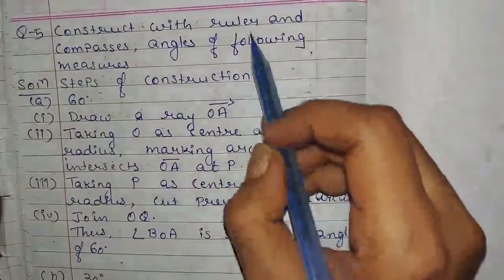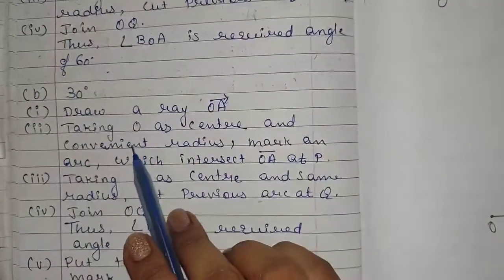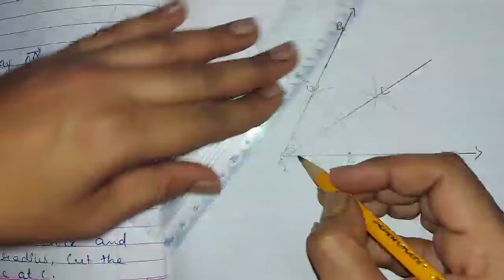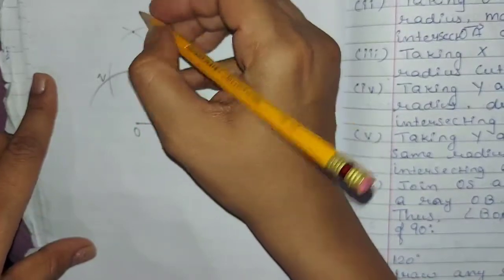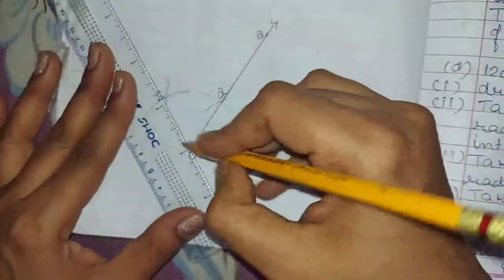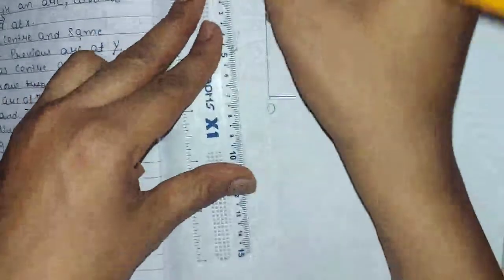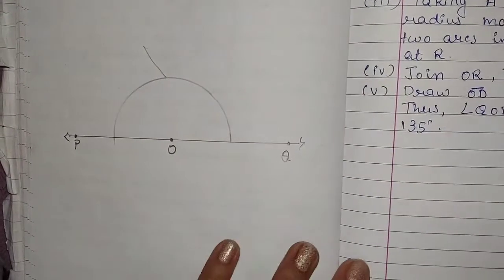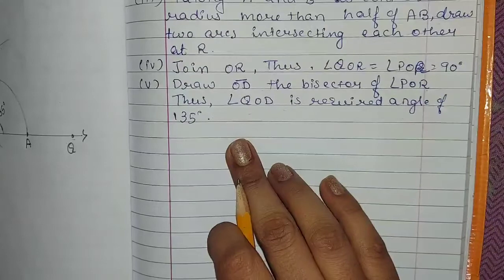Ex-14.6 Q.5 (Std-VI)(Sub-Mathematics)